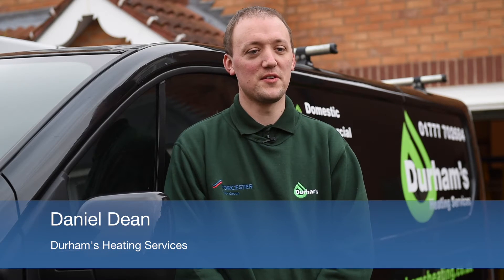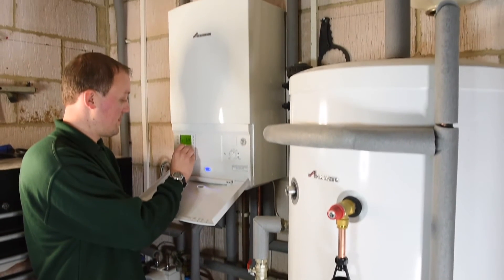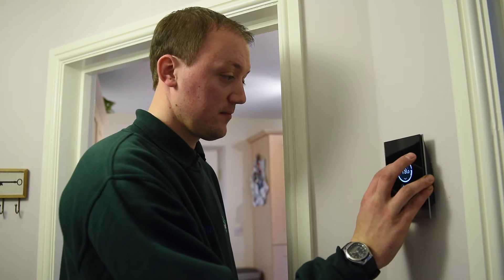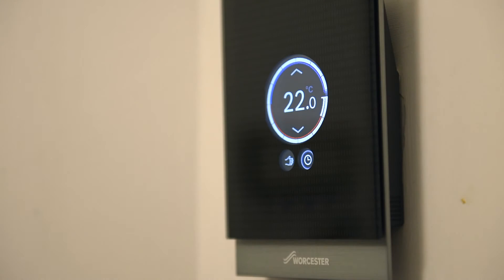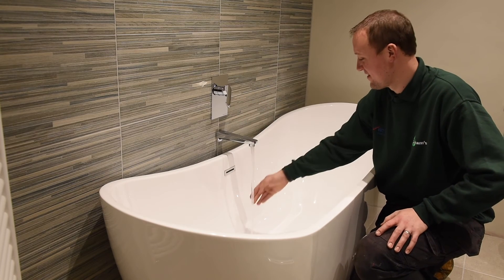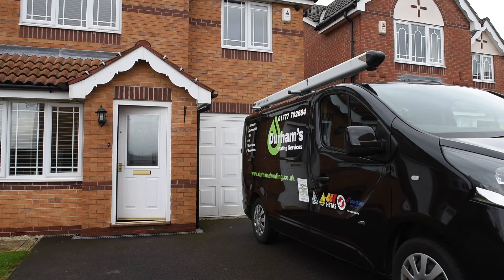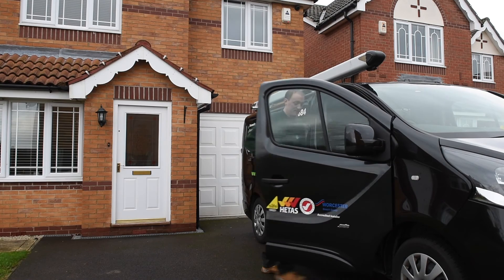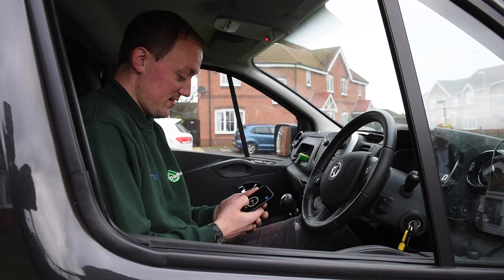Daniel Dean installs a Greenstar boiler and Wave smart control in his own home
Installer Daniel Dean tells us why he installed a Worcester boiler and Wave smart control in his own home.